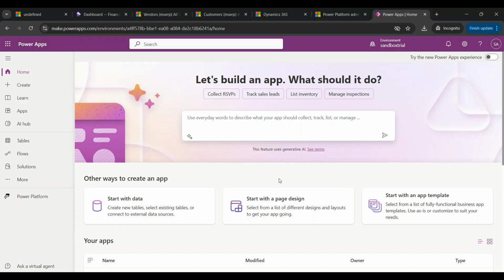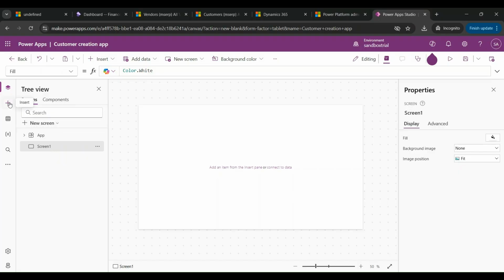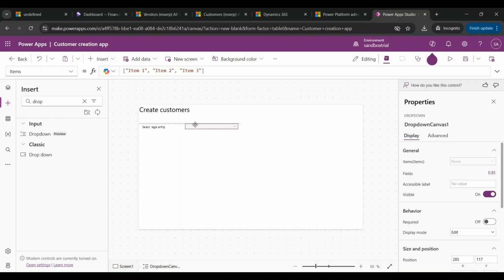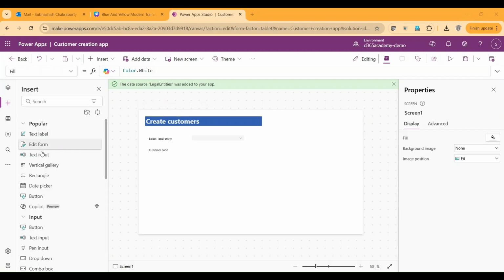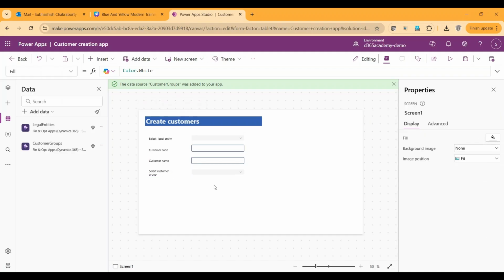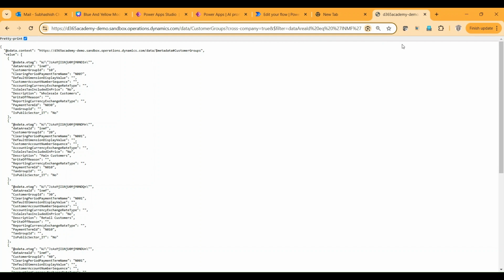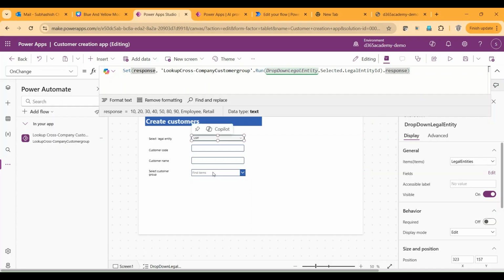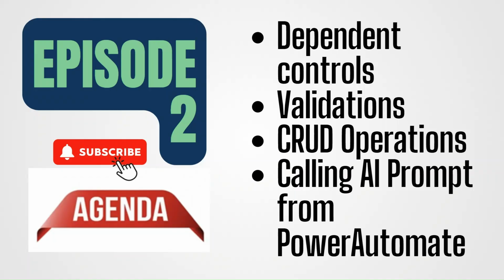D365F&O with PowerApps Connectivity, Episode 1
Hi Friends, as promised, I am here with my first episode on D365F&O with PowerApps connectivity series. Today's agenda would be with the basics, chiefly with connecting D365F&O data sources in PowerApps, performing lookups and how to make a control be dependent on another control.

Background score credit: Resham Firiri, a Nepalese Folksong ❤️❤️❤️😊😊😊